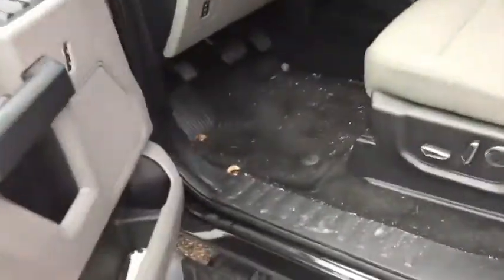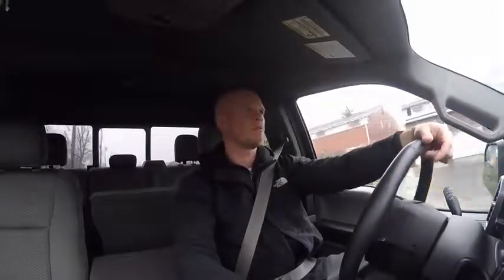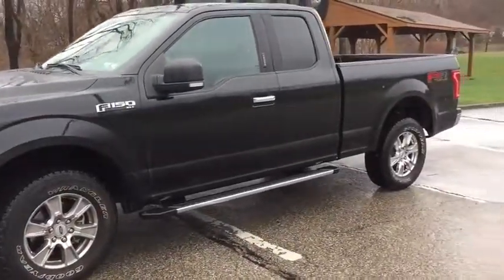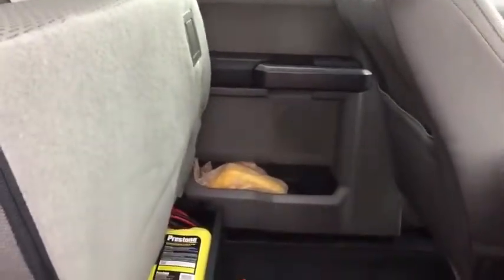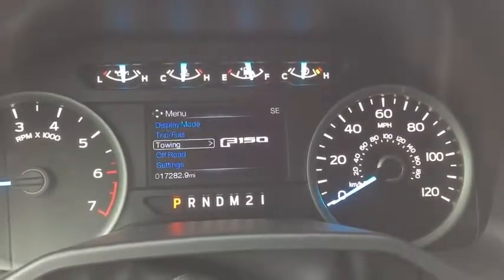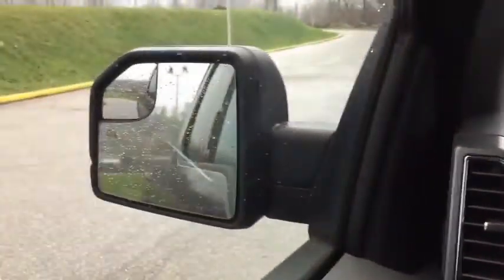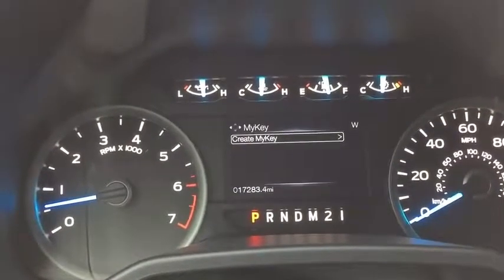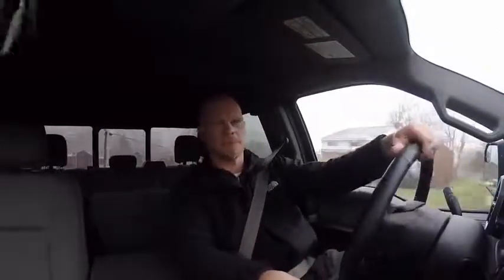20152016 Ford F150 5 0 V8 Owner Review 9 Months Down The Road